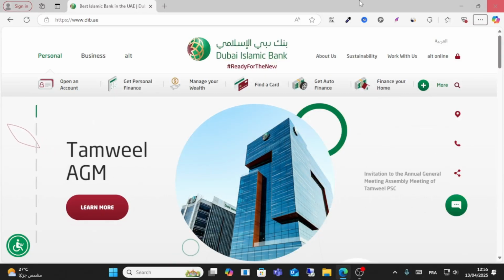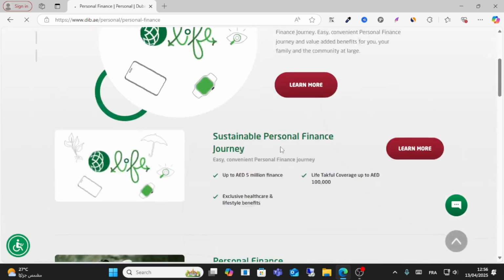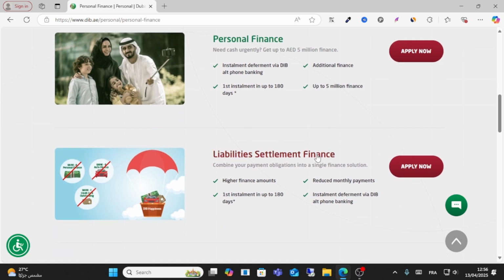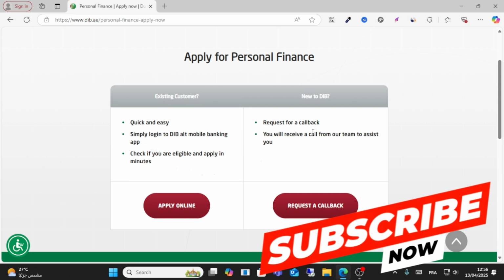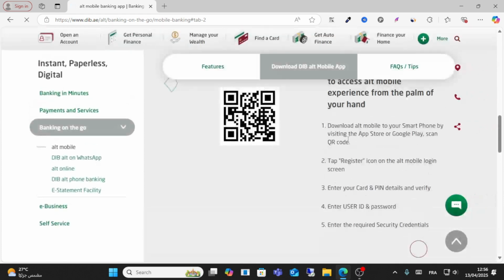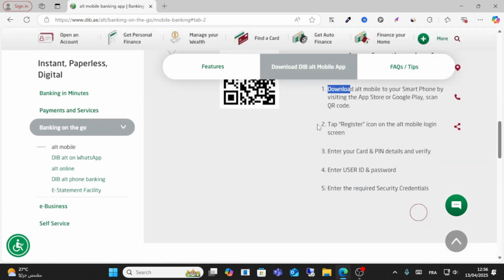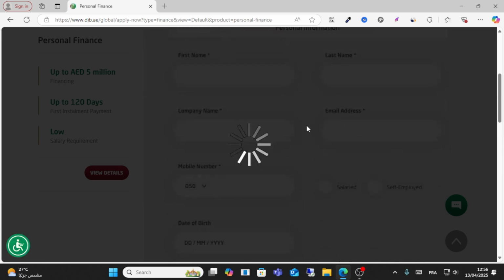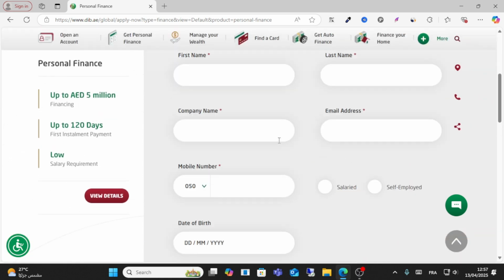How To Get LOAN From Dubai Islamic Bank ONLINE | Get Loan from dib bank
In this video, we’ll guide you through the step-by-step process of applying for a loan at DIB. Whether you're looking for personal finance or any other loan type, we've got you covered!